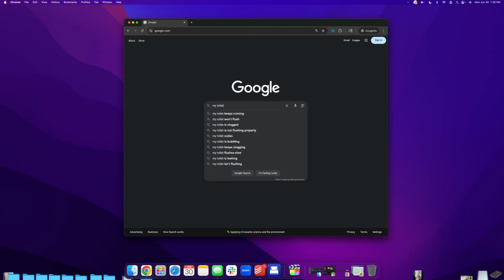How To Do Keyword Research? Kaerae’s Simple 4-Step Keyword Strategy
How to Find Keywords That Actually Matter: KaeRae’s Keyword Strategy!

Are you stuck guessing what people are searching for? In this quick guide, I’ll show you how I use real customer messages, Google autocomplete, and reviews to build keyword strategies that actually rank.

This isn’t about complicated tools - it’s about listening to what your audience is already saying. Whether you're new to SEO or want to improve your content game, this will help you get found by the people who need your services.

If you’ve ever asked, “How do I find keywords for my business?”, this is your answer.

If you want to join the Keyword Detective Mission, find all of the keywords that are important for your business to grow. Get lifetime access to this video resource to guide you the whole way.

Chapters
00:00 How to Find Keywords People Actually Search
00:23 Step 1: Use Real Customer Messages
00:54 Step 2: Google Autocomplete Magic
01:45 Step 3: Use “People Also Ask” for Content Ideas
02:26 Step 4: Mine Customer & Competitor Reviews